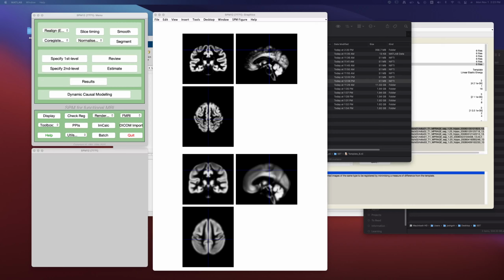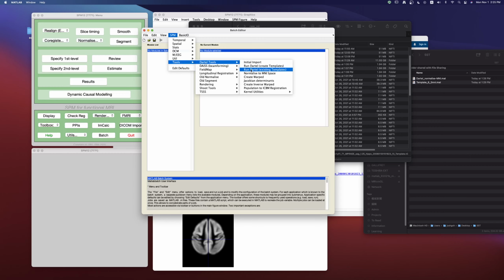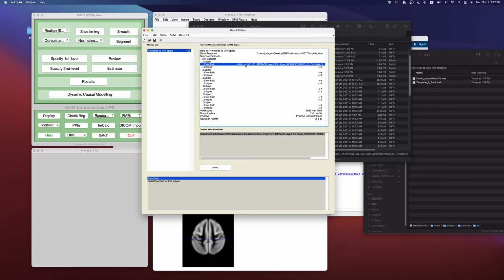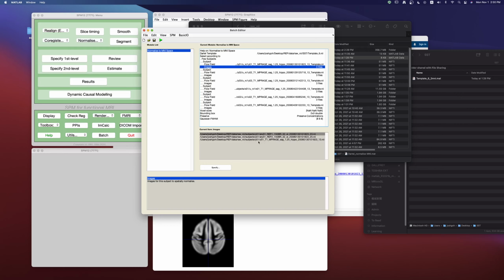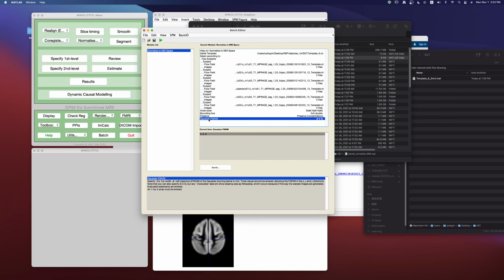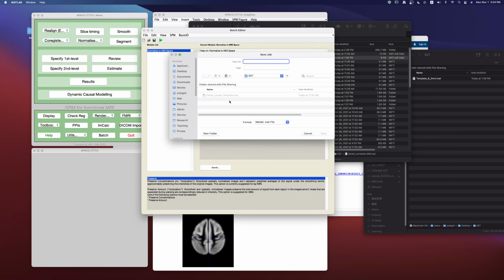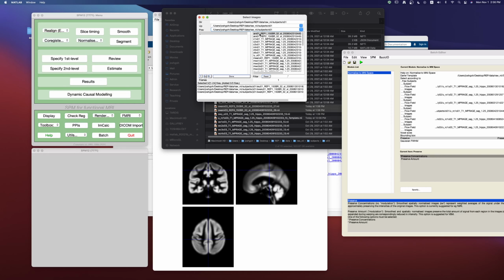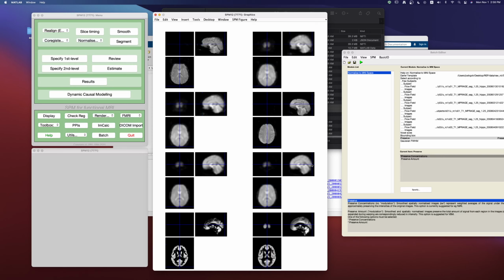2021 11 01 14 23 27 Dartel normalise MNI